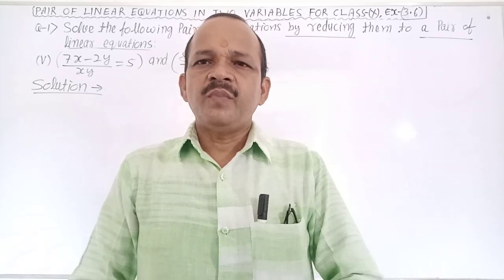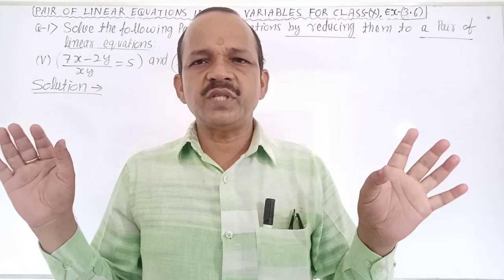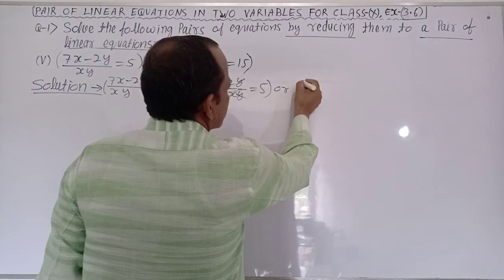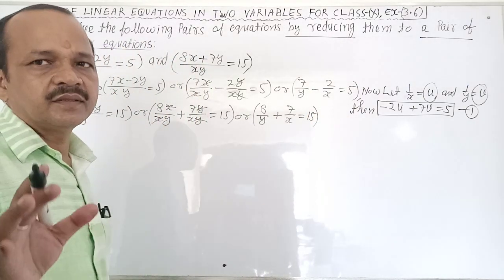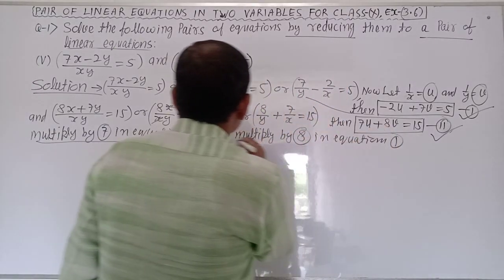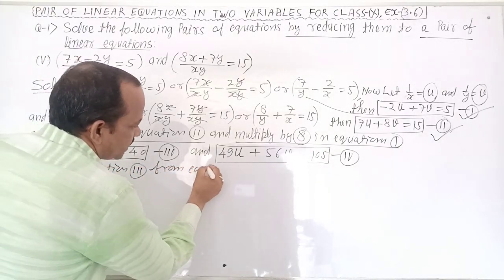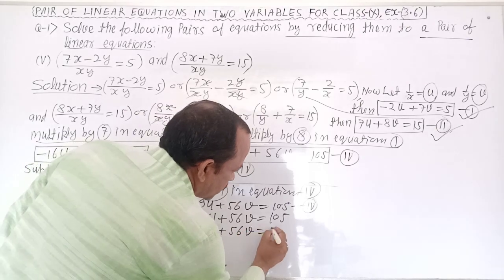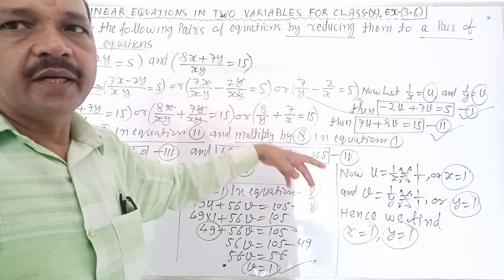NCERT Class (X) Ex (3.6) Q 1 (v) by S. P. (Mo. 9792659871,